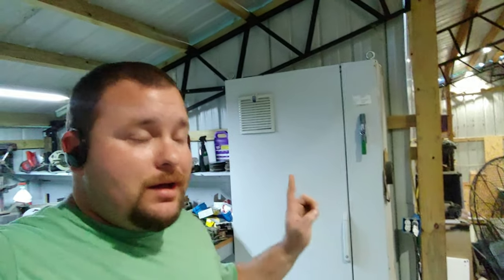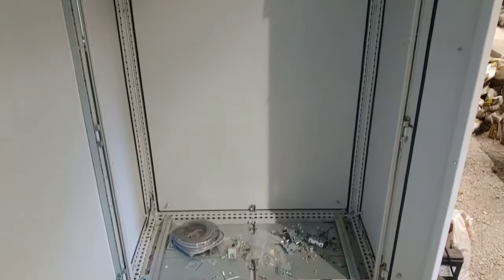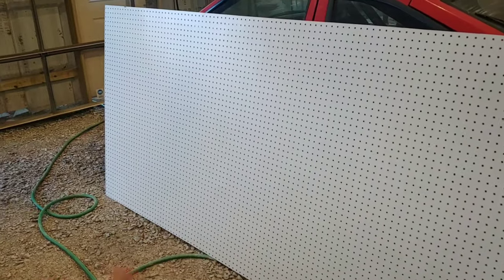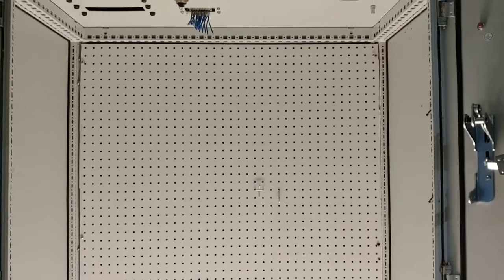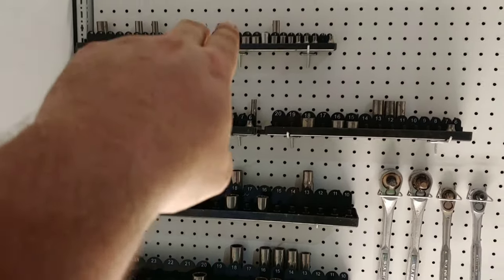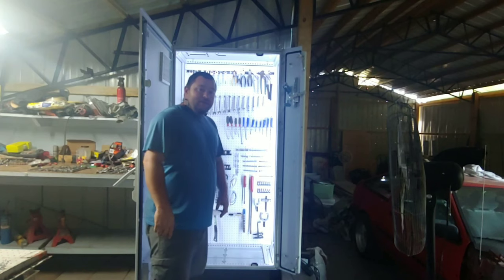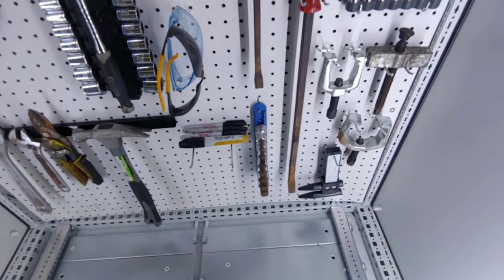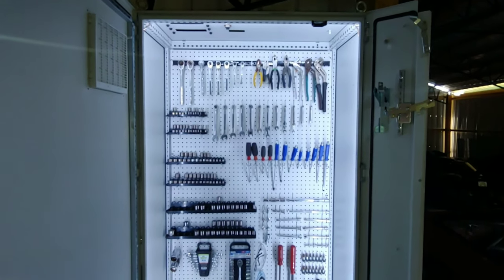$100 tool box build | upcycling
Upcycling an old Power Cabinet into a $100 tool box